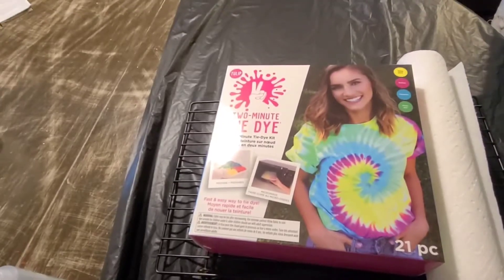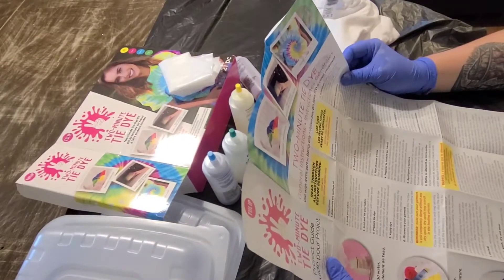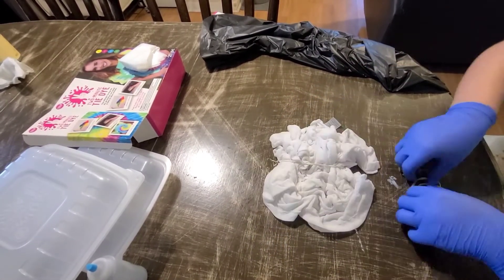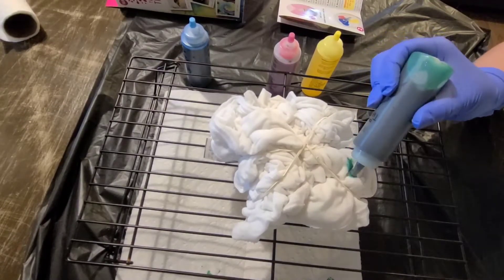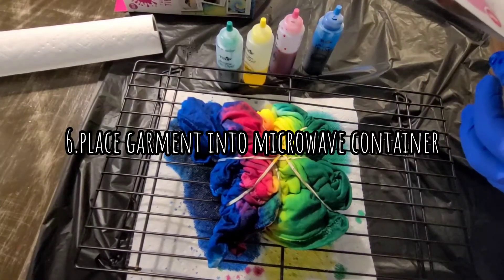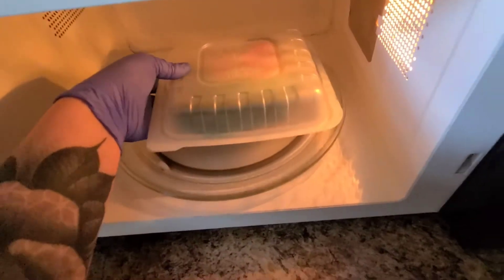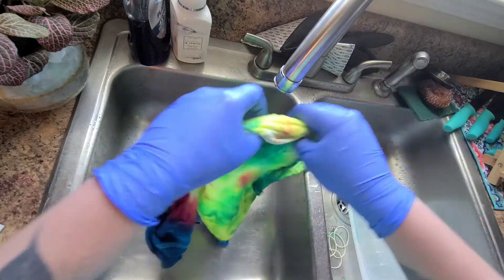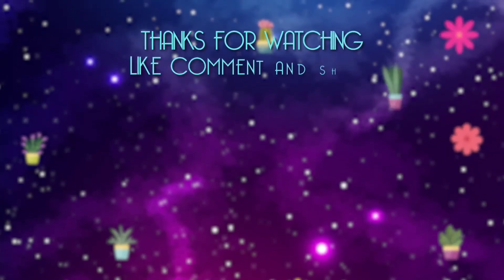|Does Tulip 2 Minute Tie Dye Truly Work??+Crumple Tie Dye Tutorial|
Does Tulip's 2-Minute Tie Dye truly work?

Materials you will need:
-Tulip 2 Minute Tie Dye Kit
-Rack (totally optional, I use a cooling rack)
-Paper Towels

Please be sure to checkout my other videos as well!